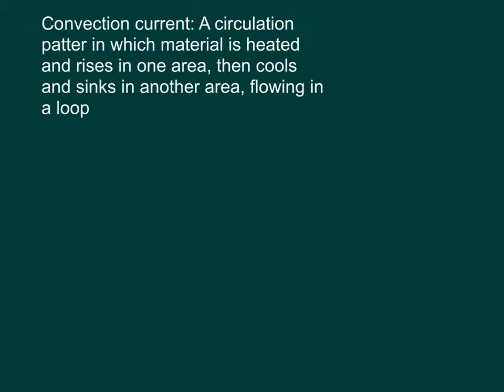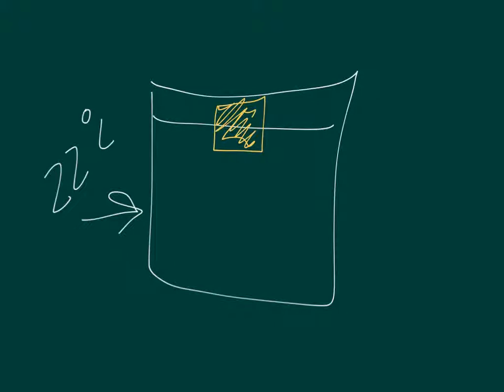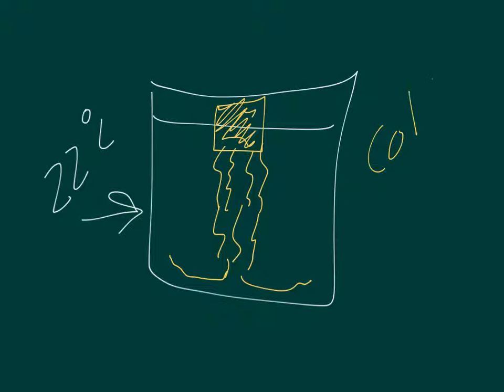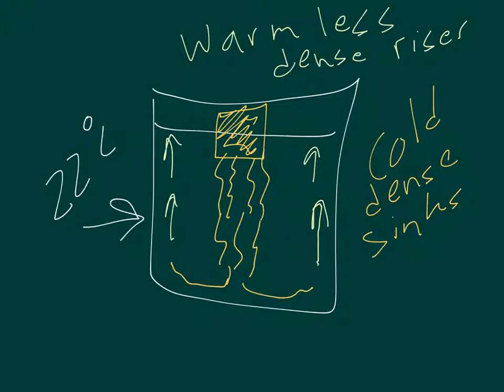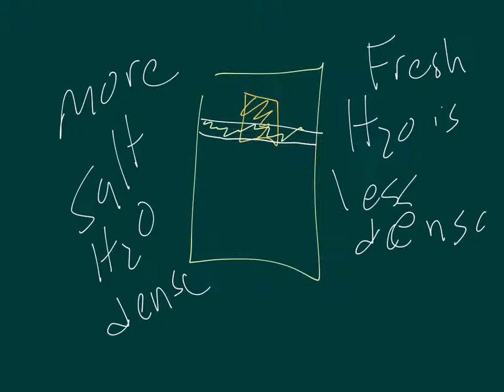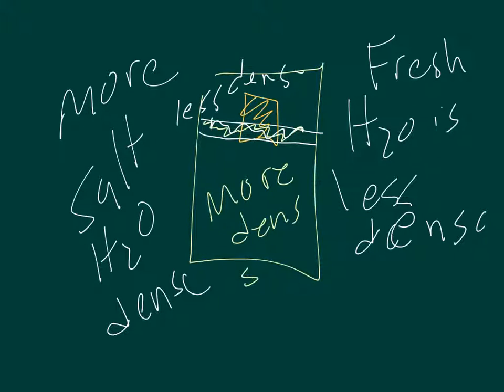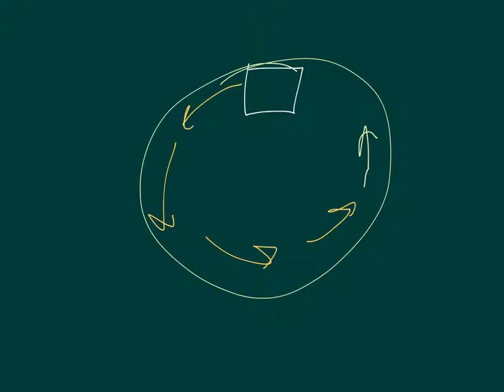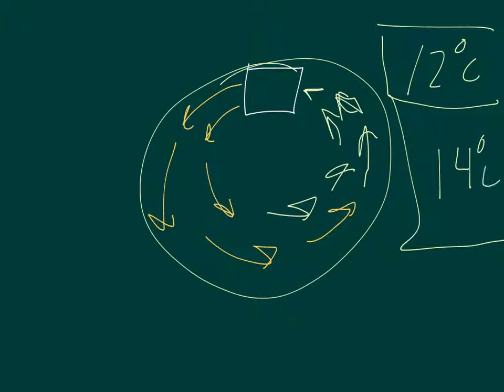ice cube convection and density lab